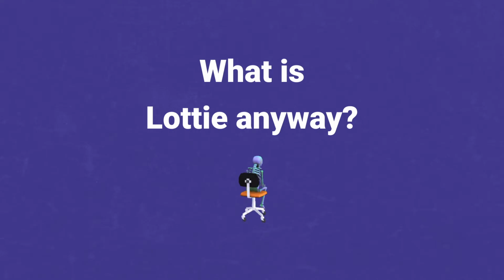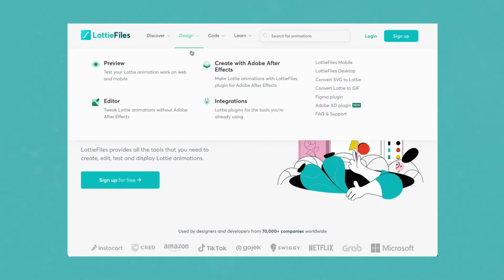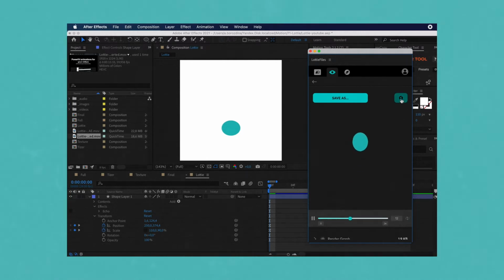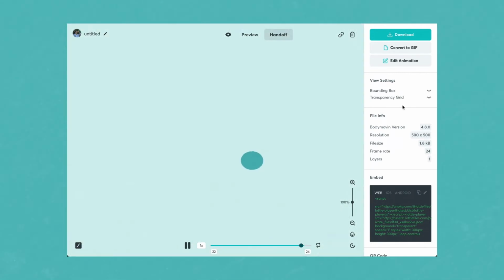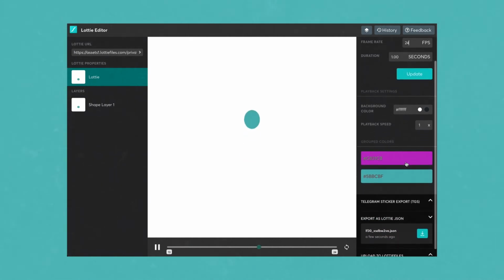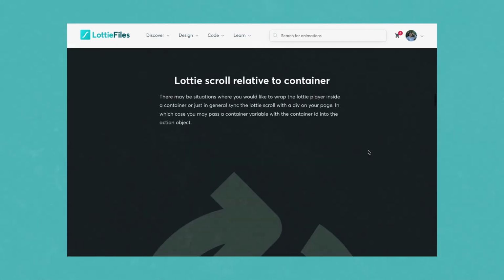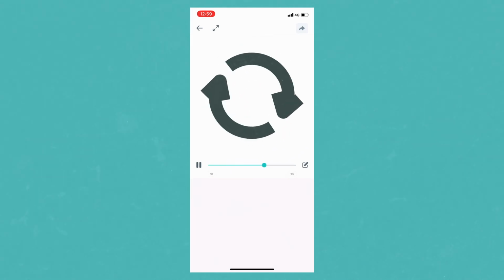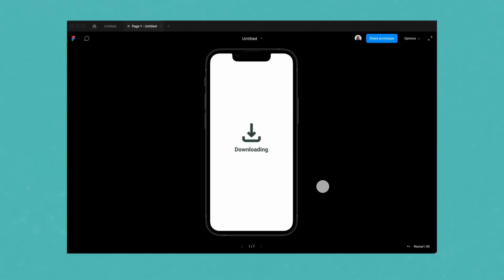LottieFiles as the best way to introduce an animation into iOS, Android and Web [full overview]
I’d like to tell you about a quick and simple way to introduce an animation into iOS, Android and Web. I’ll show you how to export animation from After Effects to Lottie, functional overview and some interesting design stuff.

Timecode:
00:17 What is Lottie anyway?
00:40 Animation export from After Effects to Lottie
01:39 The Lottie preview
02:27 Editor
03:01 Interactivity
03:33 Mobile application
04:08 Figma Plugin

Hope it was helpful!

12+